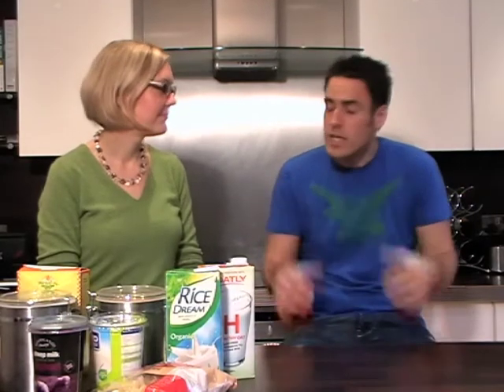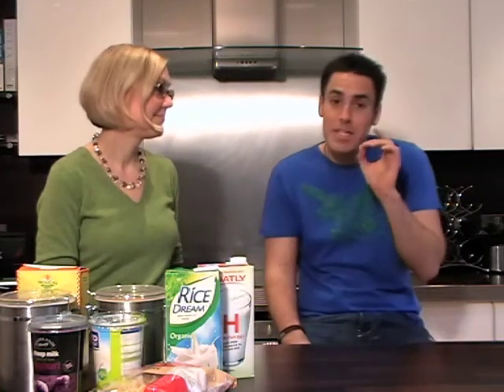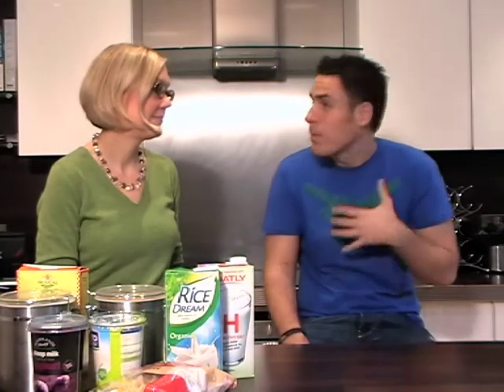CFS and ME treatment - The Immune system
In chronic fatigue syndrome and myalgic encephalomyelitis (CFS and ME) cases often patients find themselves to be reactive to supplements or develop allergic reactions to food types. This video explains what is going on in the immune system that causes this sensitivity. New research has shown an imbalance in the activity of the Th1 and Th2 immune cell systems. Please see the video for more info.